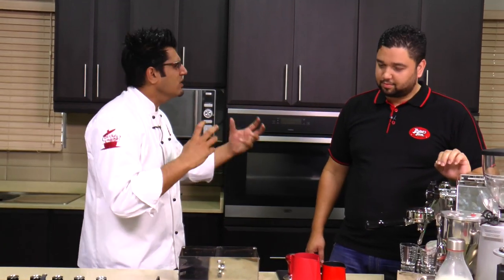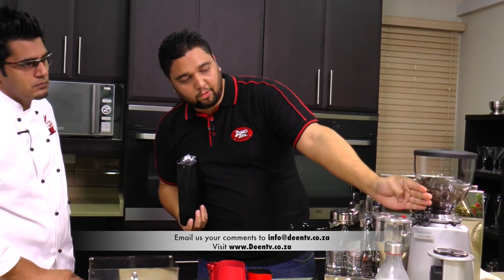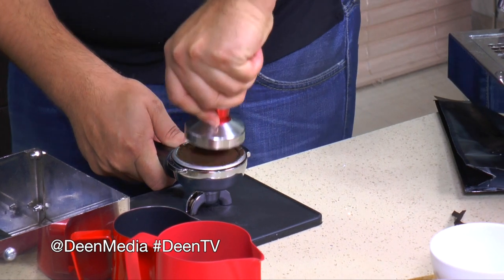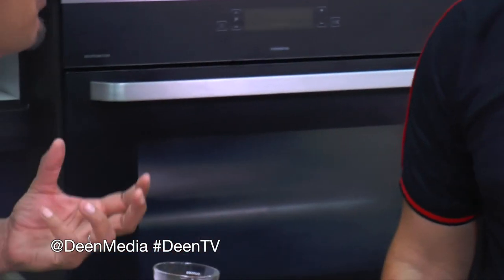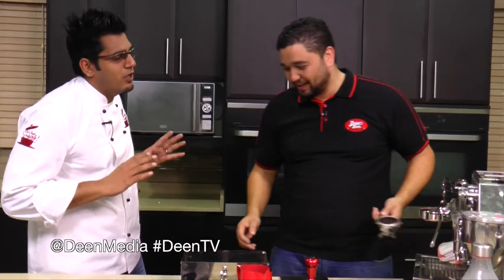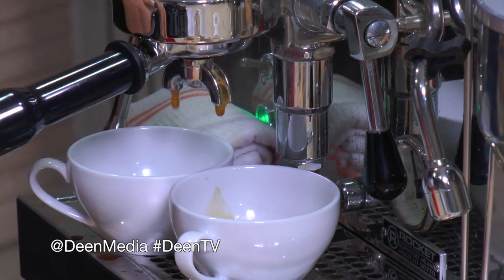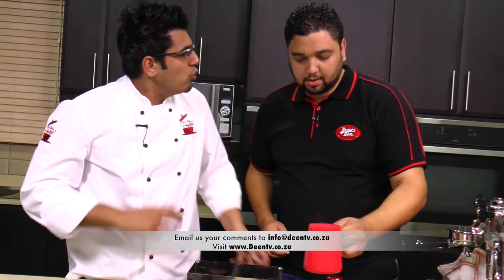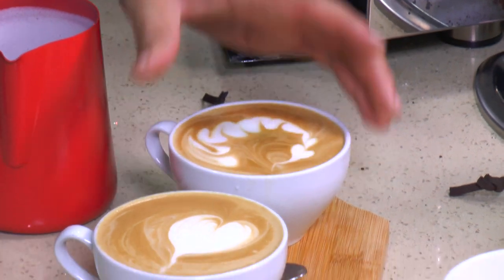What's Cooking on Deen TV with Ismail Arbee - Episode 18 - Part 2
Deen TV Cooking TV Series hosted by Chef Ismail Arbee

This series is a Deen Media Series broadcast on Deen TV

Like on Facebook at Facebook.com/Deentv
Follow on Twitter @Deenmedia